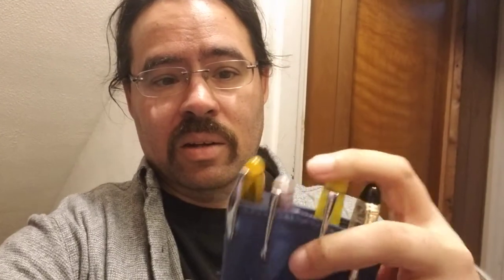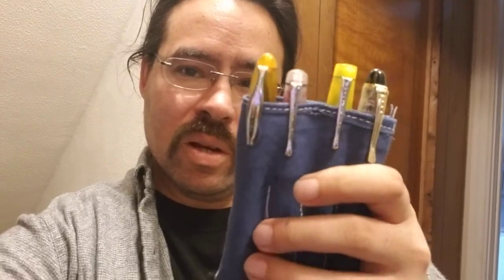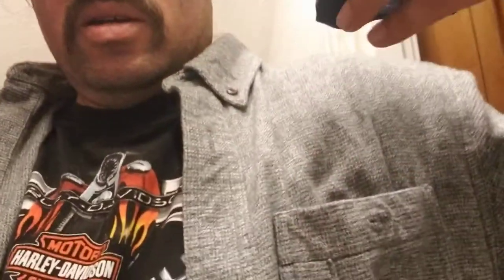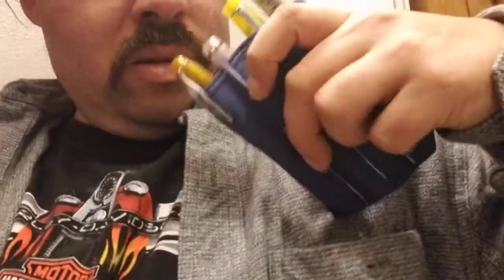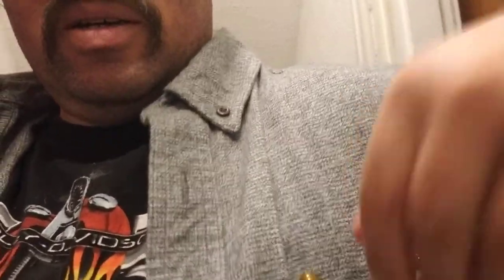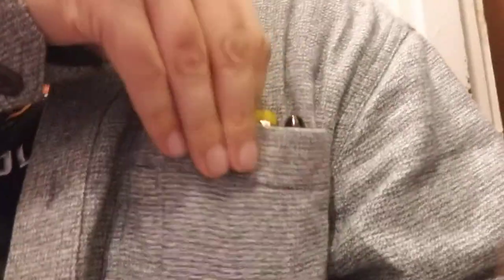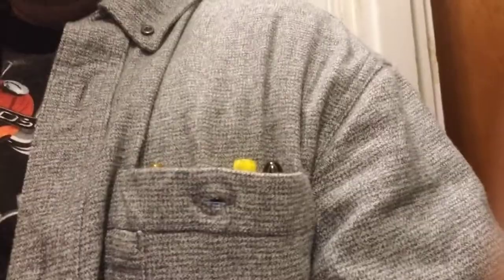simple pocket carrier for fountain pens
Simple pen holder for a pocket shirt using balistic material lined with cordura ripstop fabric.